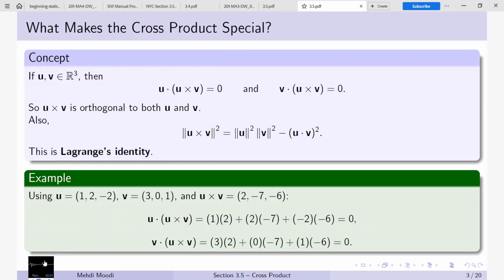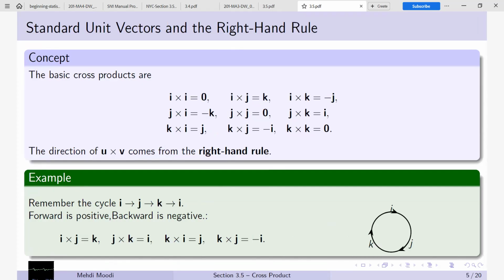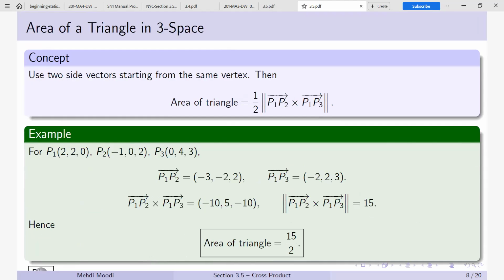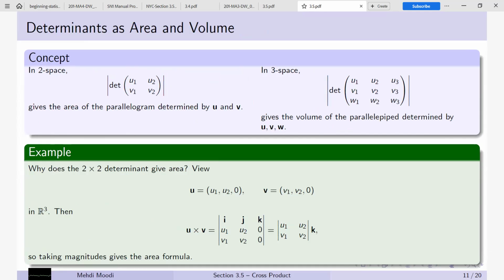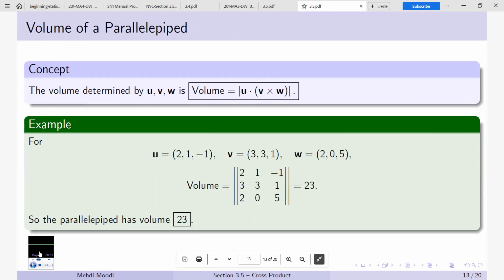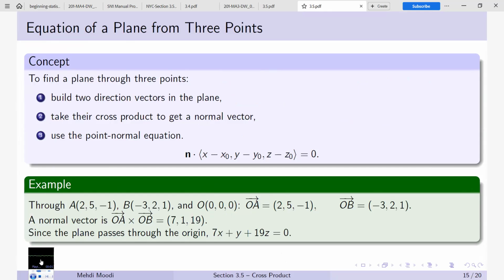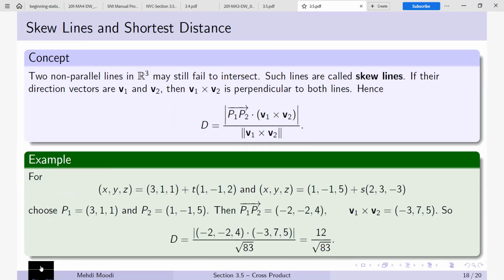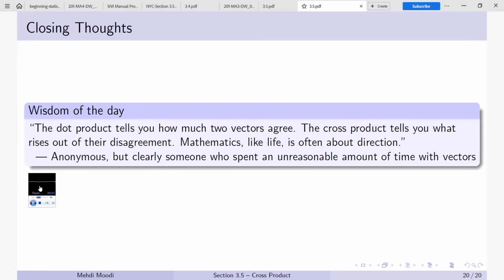3.5 Cross Product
In this lesson, we dive into the cross product in 3-space and show why it is much more than just another formula to memorize. You will learn how to compute u × v, why the result is perpendicular to both vectors, how the magnitude |u × v| gives area, and how the scalar triple product gives the volume of a parallelepiped.

We also cover:

* the geometric meaning of the cross product
* standard unit vector cross products: i, j, k
* Lagrange’s identity
* area of a triangle in 3D
* scalar triple product
* why determinant = volume
* coplanar vectors
* finding the equation of a plane using a normal vector
* intersection of lines in 3-space
* skew lines and shortest distance between them

This video is perfect for students taking Linear Algebra, especially if you want the math explained clearly without the usual textbook coma.

Expect vectors, determinants, geometry, and a few jokes along the way — because suffering is optional.